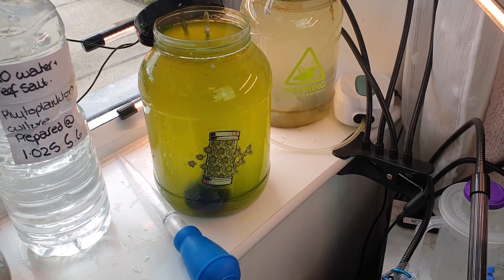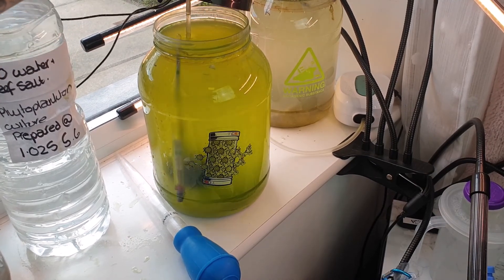Algae Maintenance 2: Culture Medium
Algae Culturing and maintenance series: Video 2

My second video in a series of 3 about setting up your own algae culture at home, including harvesting, cleaning and setting up a new culture.